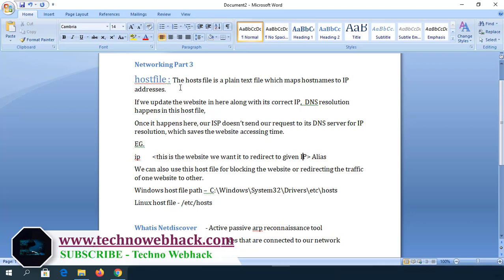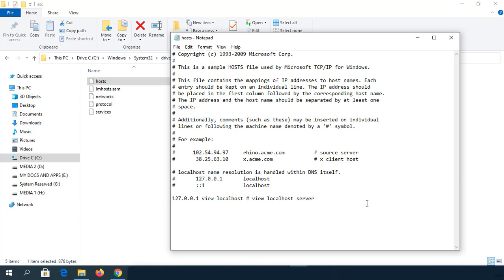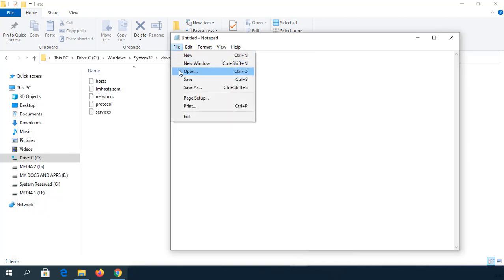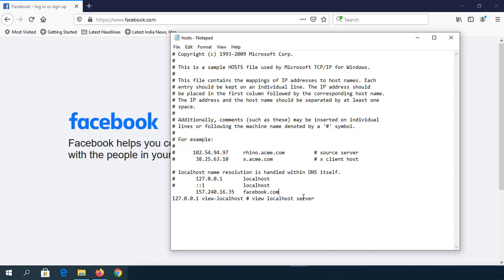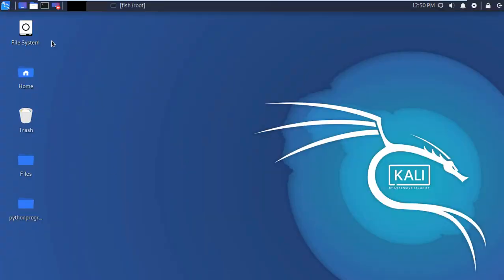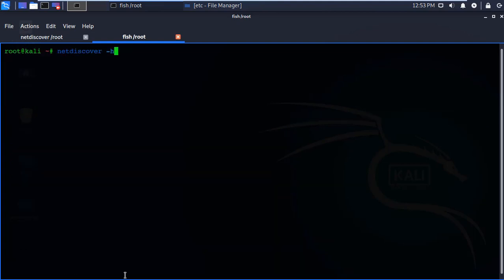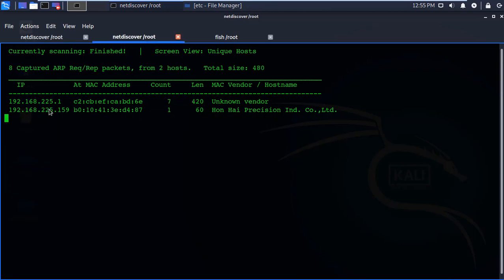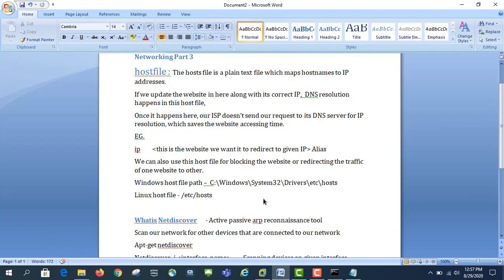What is Host File And How To Use Netdiscover Command - Networking in Linux part - 3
Hi Friends,

This is third video in this networking on linux series:

In this video you will learn about What is Host File And  How To Use Netdiscover Command

Netcat Series:
SSH Security Series:
Networking in Linux Series: